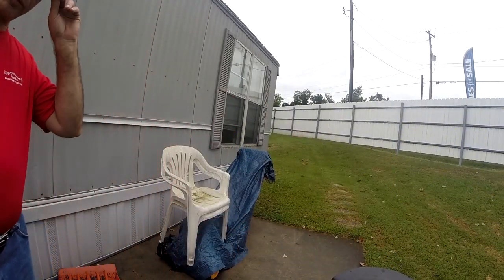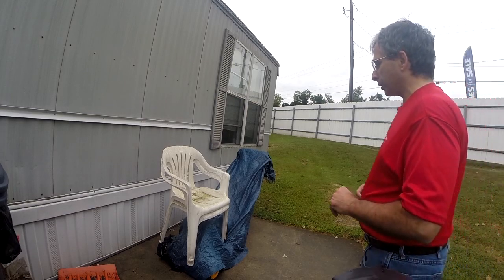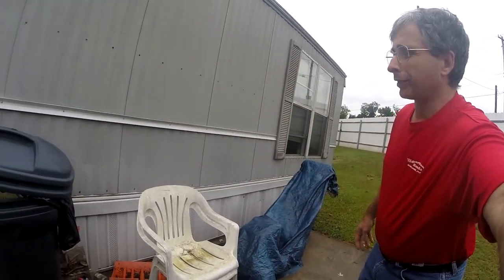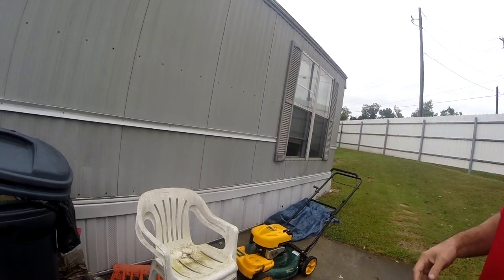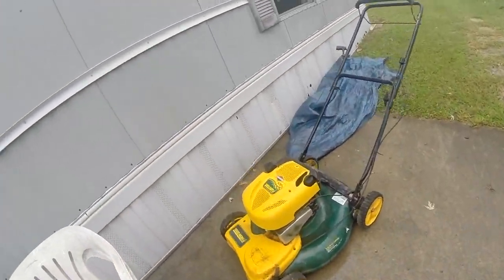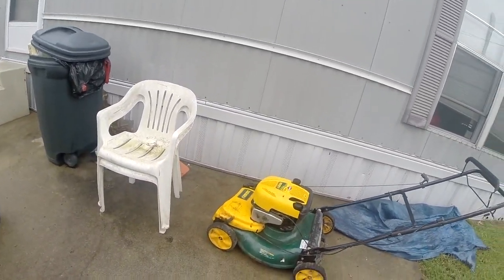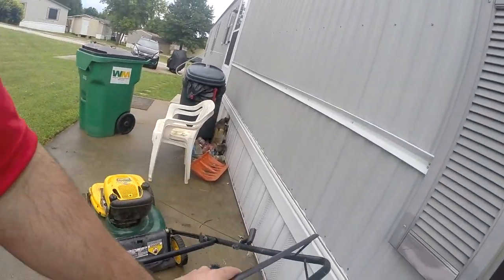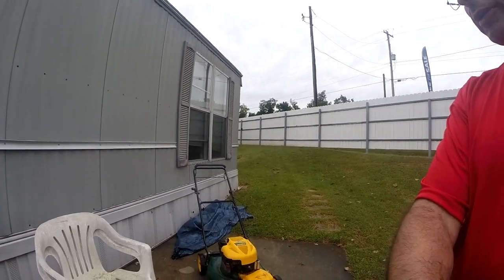My new mower reveal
This video is about my new mower reveal. I got it today, and I was working on it. I think it needs a new sparkplug because the old one was fouled. I took out the old spark plug and replaced with a new one from Wal-Mart tonight. It took a 13/16" or 21mm Spark plug socket to replace it, and not a 3/8" or even a 5/8" socket. I got a pack of 3 at Wal-Mart for about 5 dollars. The Spark Plug is a RJ19LM